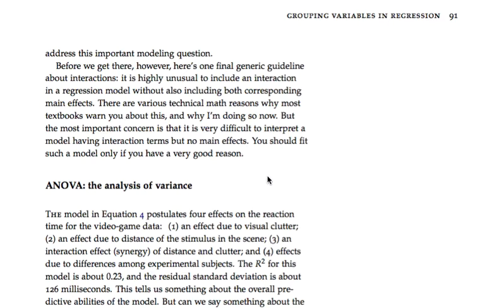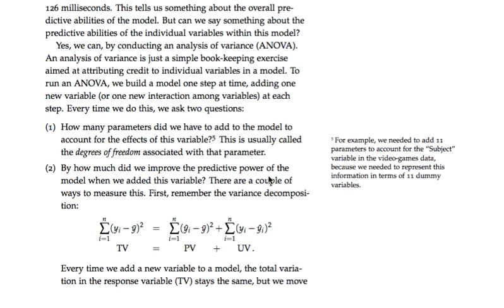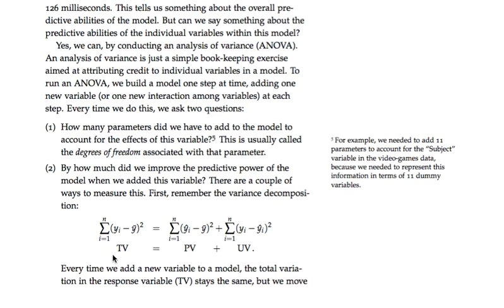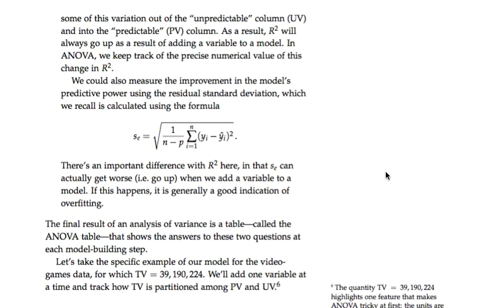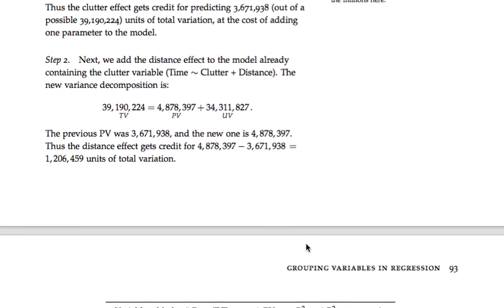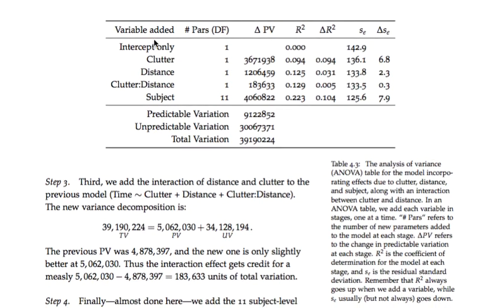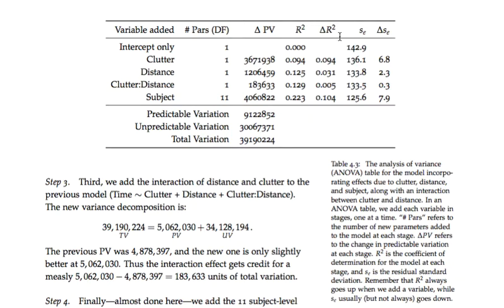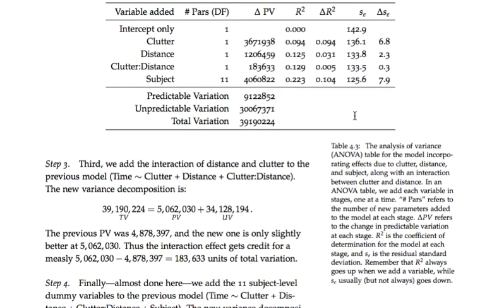Intro to ANOVA.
An introduction to the analysis of variance (ANOVA).